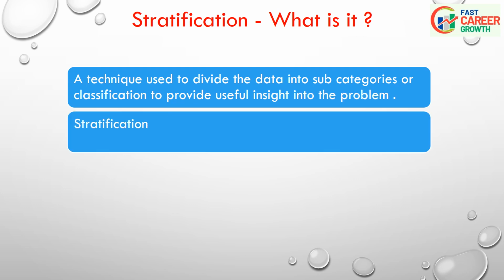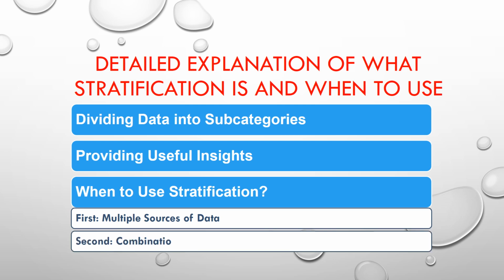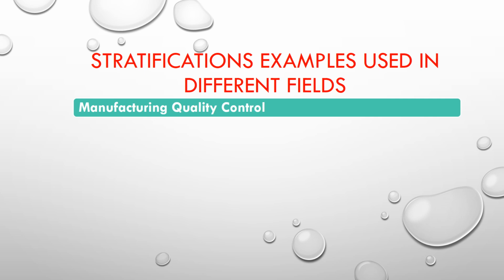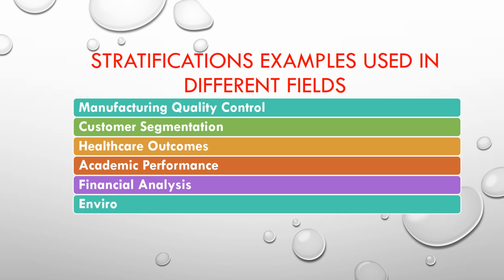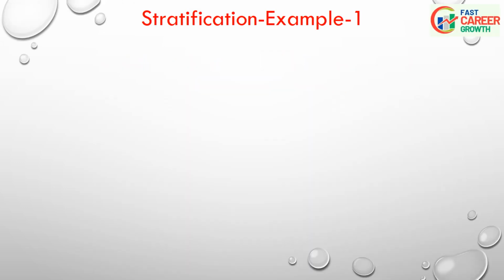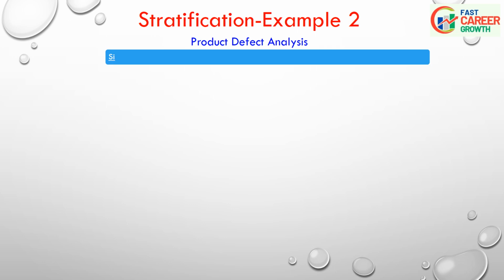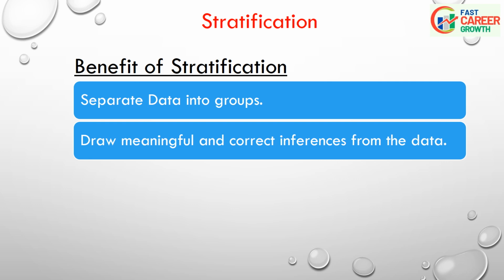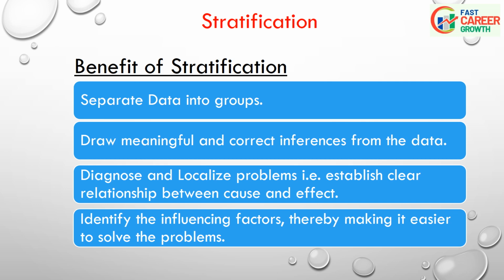What is Stratification ll 7QC Tool Part-5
The Power of Stratification

Description:
🚀 Ready to fast-track your career growth? Join us in this exclusive training video on the Fast Career Growth channel as we dive deep into the world of Stratification - a game-changer for your professional journey! 📈

In this video, you'll learn:
✅ What is Stratification and why it matters
✅ How to effectively apply Stratification in your career
✅ Real-life success stories of individuals who've used Stratification for rapid career advancement
✅ Proven strategies to climb the corporate ladder faster

Stratification - 7QC Tool

Don't miss out on this opportunity to supercharge your career and achieve your professional goals. 📊

1. Mastering Lean Manufacturing Part-1
8 Deadly Waste

2. 36Key Lean Manufacturing Tools

4. Hoshin Kanri or Policy Deployment

5. Kaizen

6. OEE

7. What is short interval control

8. SMED

9. TOC - Theory of Constraints

10. TPM 8Pillars

11. TPM IMPLEMENT STEPS

12. Cycle Time

13. Seven QC Tool Part-1 . History of Quality

14. Statistical Concept of 7QC Tools

16. Check Sheet -7QC Tool

17. Stratification - 7QC Tool

18. Pareto Diagram -7QC Tool

19. Cause Effect Diagram -7QC Tool

20. Scatter Plot Diagram -7QC Tool

21. Histogram -7QC Tool